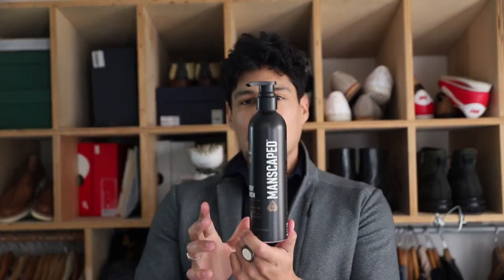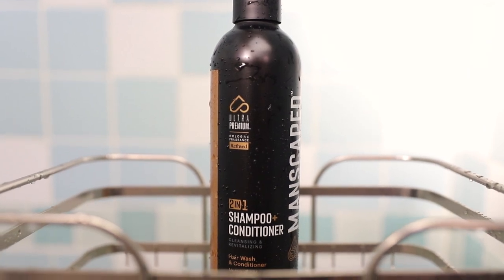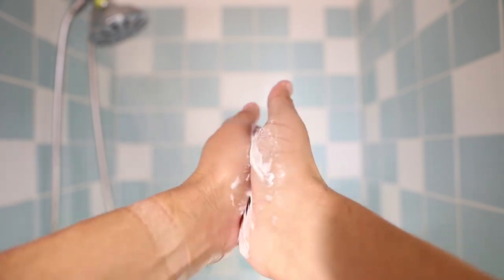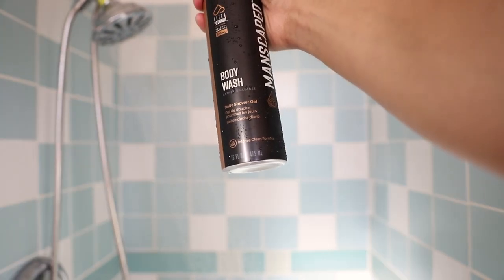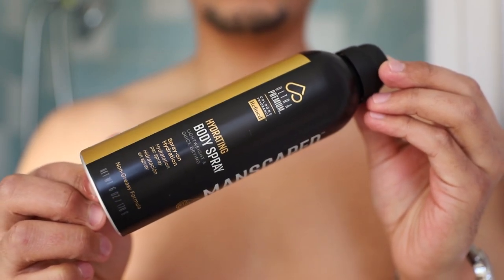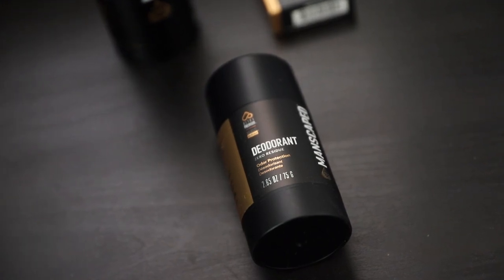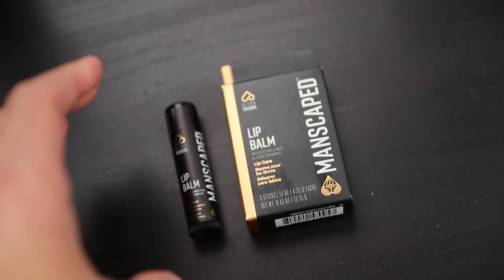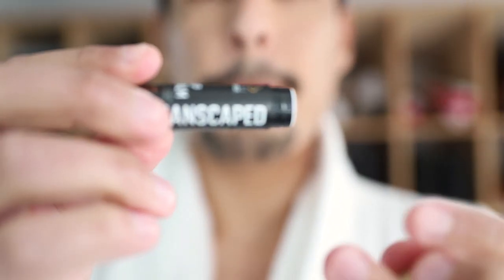What’s New at MANSCAPED? Vegan and Aluminum-Free Products for Men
Let&#39;s go ahead and talk about the brand-new bundle from Manscaped for every man out
there to keep smelling fresh!
What Is The Ultra Premium™ Collection?
We formulated the Ultra Premium™ Collection with the highest quality ingredients for top
notch skin and hair care. All with clean, vegan, dye-free formulas, infused with our signature
Refined™ cologne scent.
What Comes In The Ultra Premium™ Collection?
��️ Ultra Premium™ 2-In-1 Shampoo + Conditioner
��️ Ultra Premium™ Body Wash
��️ Ultra Premium™ Deodorant
��️ Ultra Premium™ Hydrating Body Spray

Benefits Of The Ultra Premium™ Collection
✅ Free Lip-Balm Gift
✅ Save Up To $15 Compared To Buying Individually
✅ All Natural Ingredients
✅ Aluminum-Free Products
✅ Cruelty-Free Products
✅ Paraben-Free Products
✅ Vegan Products
Reviewing &amp; Unboxing The New Ultra Premium™ Collection by Manscaped
0:52 The Manscaped Mission: A Leader in Men&#39;s Grooming
1:27 Introducing The New Ultra Premium™ Collection: The Ultimate All-In-One Skin &amp;
Haircare Kit for Men
2:17 Manscaped&#39;s 2-in-1 Shampoo &amp; Conditioner
3:02 Body Wash &amp; Shower Gel
3:45 Hydrating Body Spray
4:30 Deodorant
5:10 Lip Balm (Manscaped&#39;s Free Gift with an Ultra Premium™ Collection!)
6:15 All Ultra Premium™ Collection Products Are Cruelty-Free, Paraben-Free, &amp; Vegan